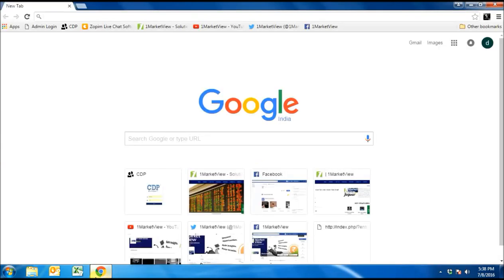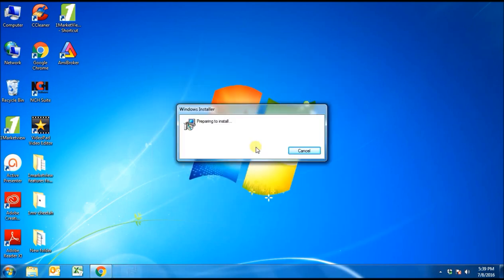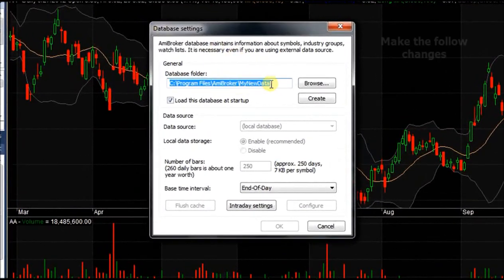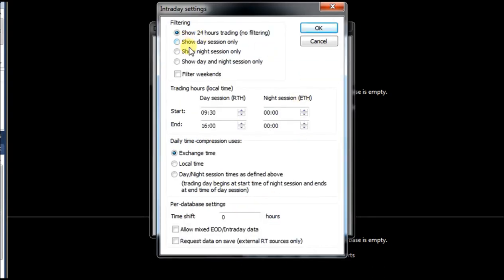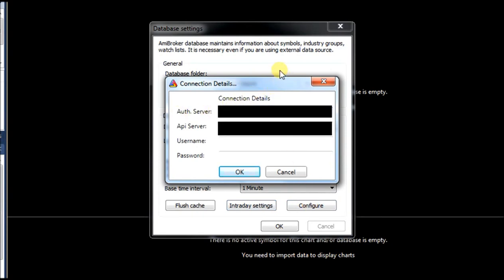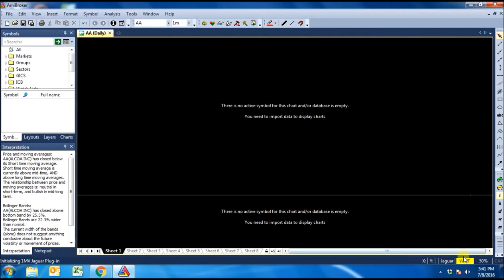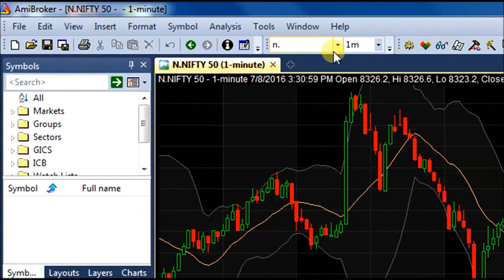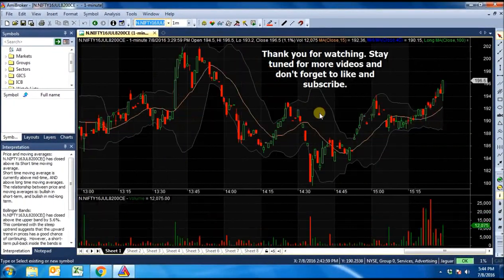1MarketView Jaguar live data setup for Amibroker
1MarketView Jaguar is a real-time NSE live datafeed for Amibroker.
We provide data for futures & options as well as cash.